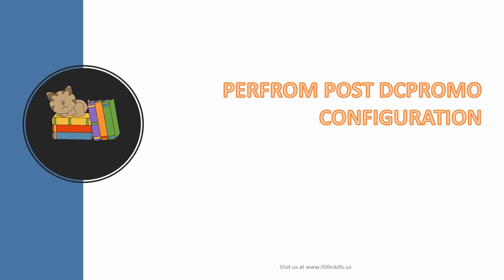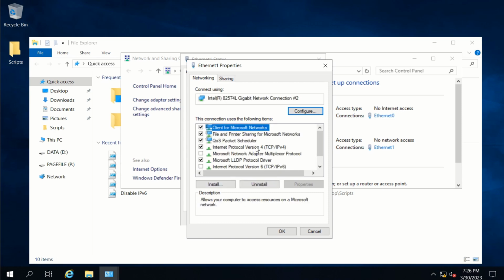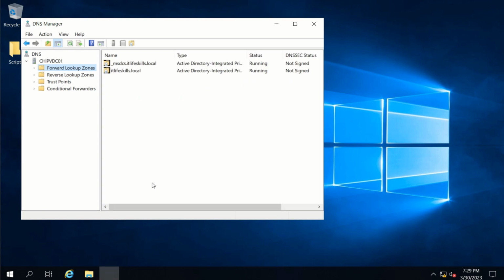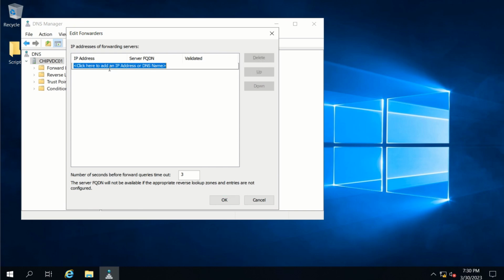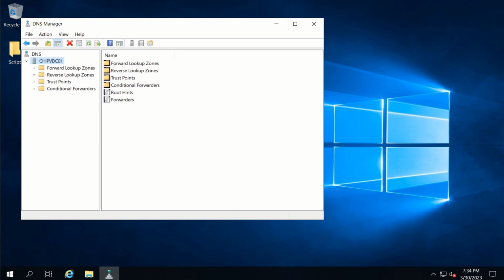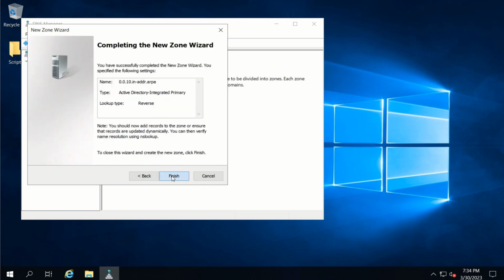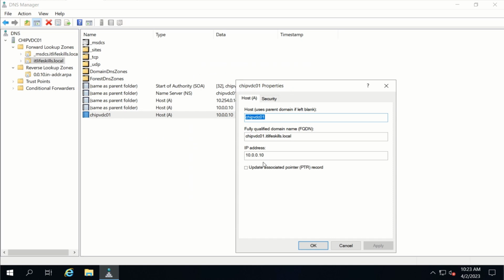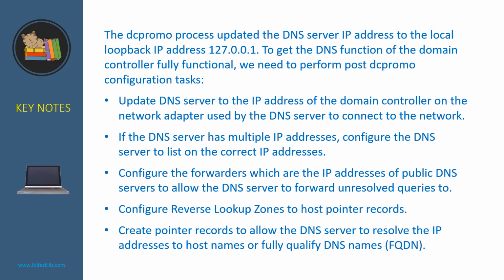4 Perform Post DCPromo Configurations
Update DNS Configuration
Configure Forwarders
Create Reverse Lookup Zone
Create A Pointer Record